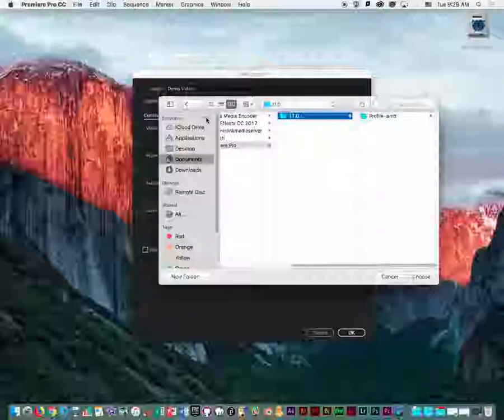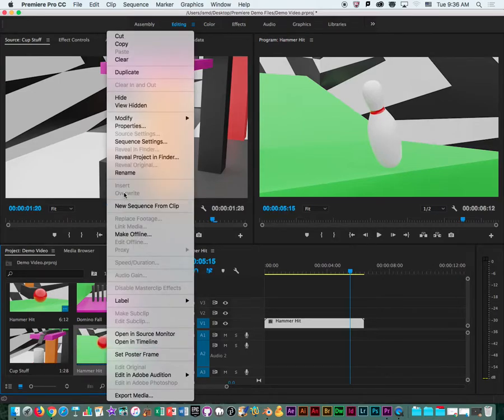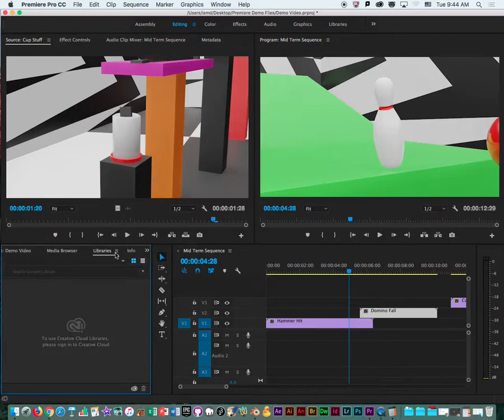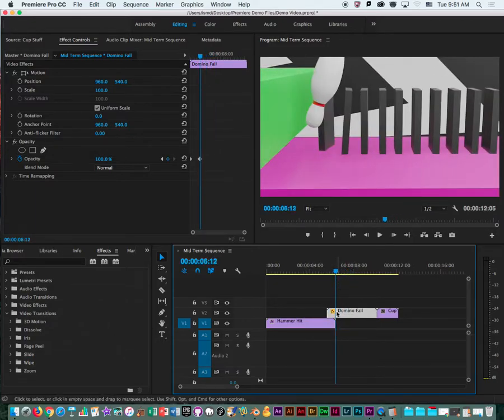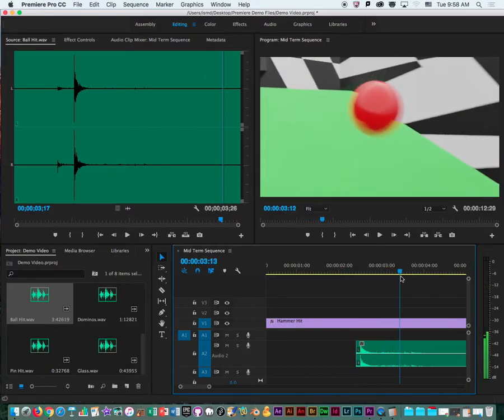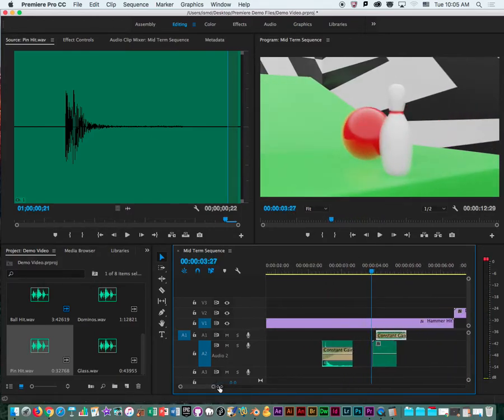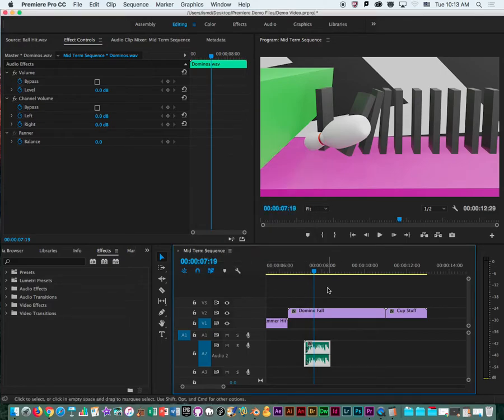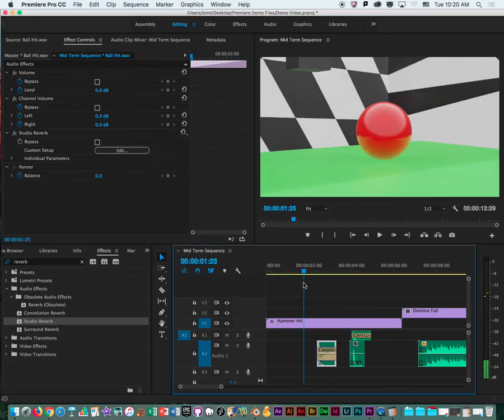Adobe Premiere / Video and Audio Layers